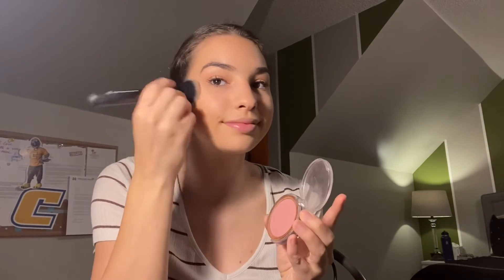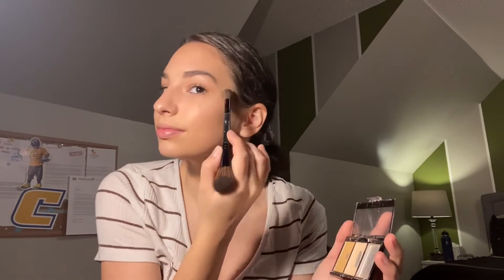Fall Makeup / Thanksgiving GRWM | Madison Elizabeth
I hope y’all are enjoying the multiple uploads !

comment any videos you’d like to see